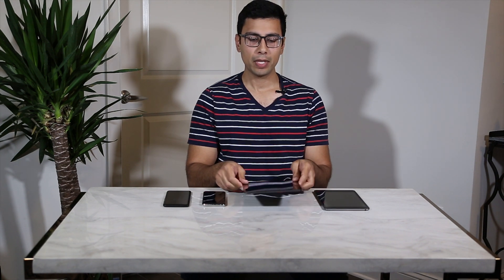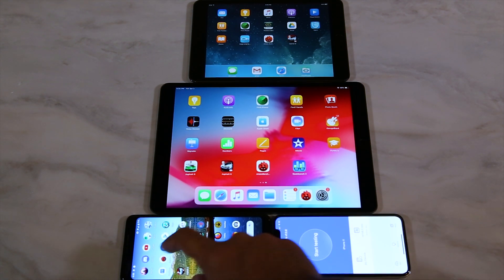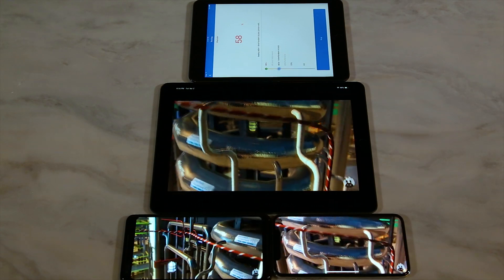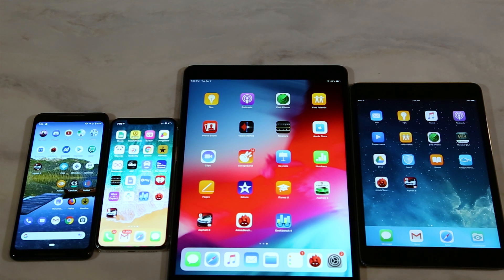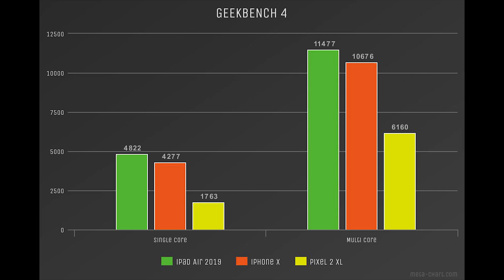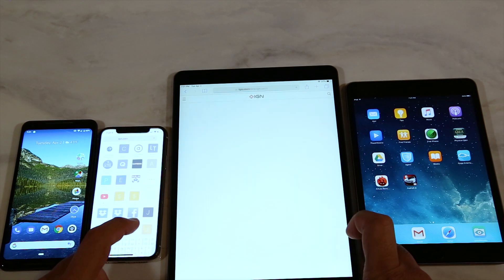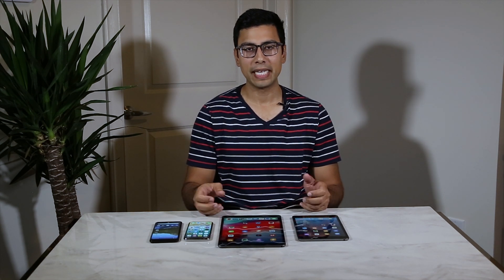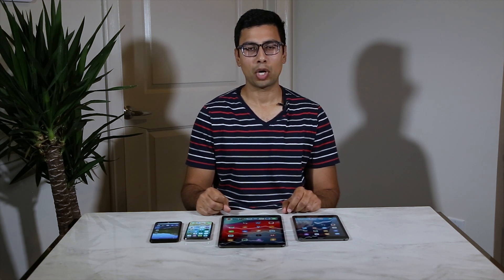iPad Air (2019) Benchmark And Speed Test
I run some benchmarks and speed tests on the new iPad Air and compare to an iPhone X, Pixel 2 XL, and first generation iPad Mini